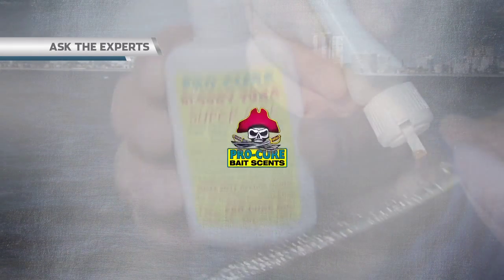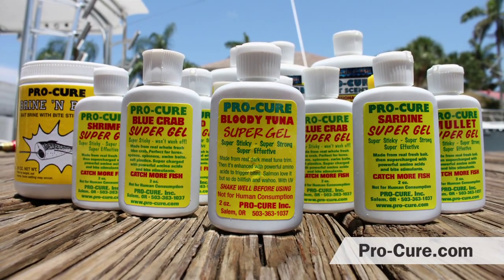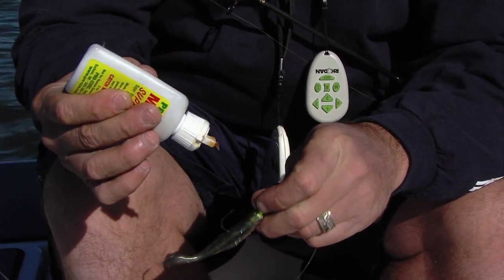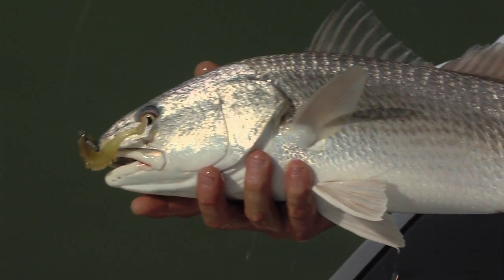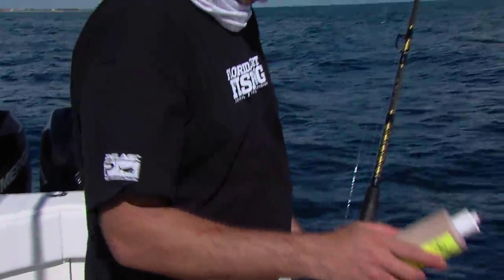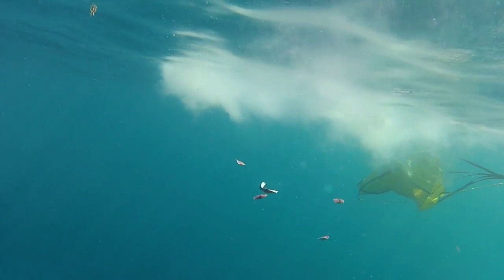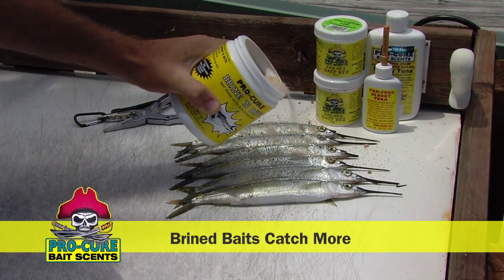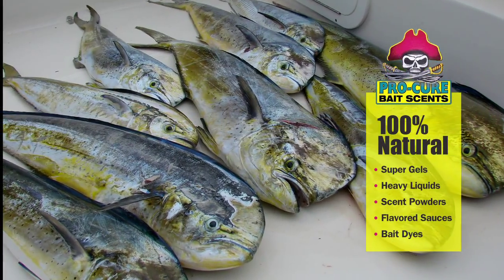Two Cents About Bait Scents - Florida Sport Fishing TV - Does This Stinky Stuff Catch Moe Fish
Join Captain Mike Genoun for a quick tutorial on the many benefits of bait scents when fishing both inshore and offshore.

▼ FSF TV Crew:
• Creator/Host: Capt. Mike Genoun → @FloridaSportFishingTV
• Co-Host: Capt. Carlos Rodriguez → @MareaGear
• Producer/Videographer: Micah Simoneaux → @MicahInTheWild
• Aerial/underwater Footage: Capt. Matt Arnholt → @CaptMattArnholt